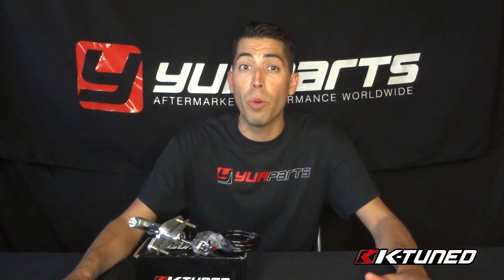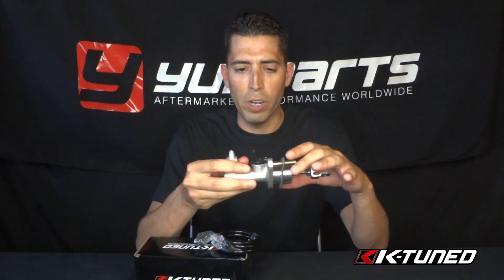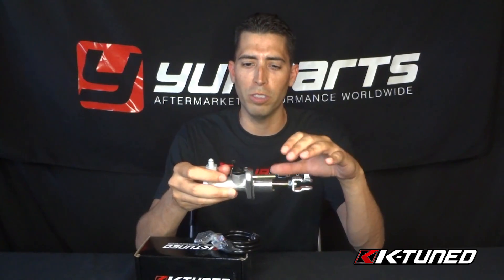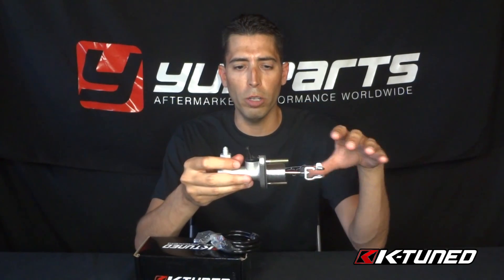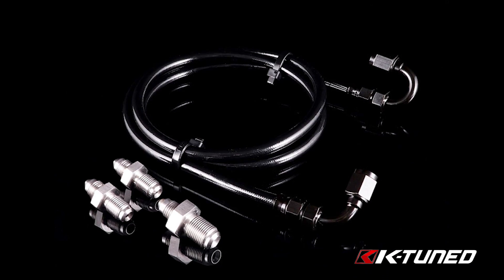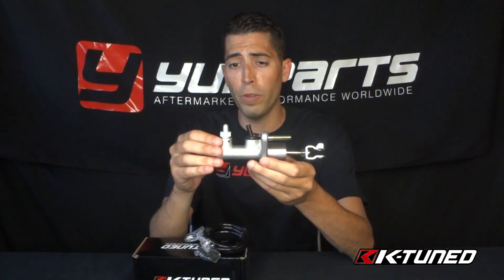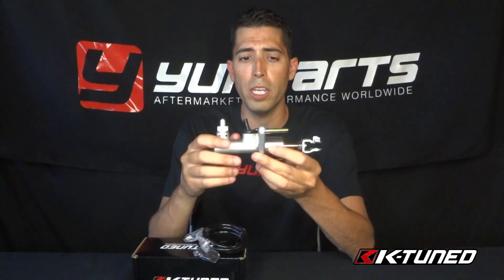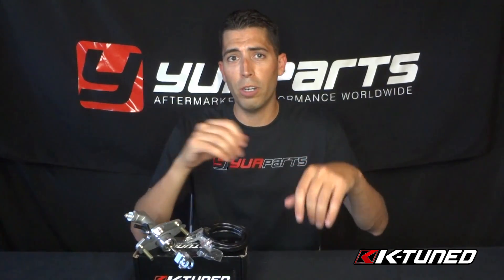K-Tuned CMC Clutch Master Cylinder Upgrade Kit Review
The 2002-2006 RSX, 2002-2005 EP3, 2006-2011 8th Gen Civic Si, 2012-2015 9th gen Civic Si, and 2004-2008 Acura TSX all have a known issue with their factory clutch master cylinders (CMC). If you look at the CMC on these cars more closely, you'll notice that all of these models have a triangular shaped feedback plate positioned at the very end of the cylinder. This plate is basically a secondary valve that was designed to slow down the clutch engagement and reduce shock to the clutch itself and the surrounding drivetrain parts. This setup might be perfectly fine for people that just drive their cars for simple daily use, but the delayed engagement can cause wear to the synchros and possibly even the gears on performance applications. The reason is fairly simple, the factory CMC delays the clutch operation, so it does not open fast enough to keep up with a fast shift. This means that pressure is being applied to the transmission synchros during the shift, before they are ready for the actual gear change.

The K-Tuned Clutch Master Cylinder Upgrade Kit was designed to completely replace the original factory cylinder and offer real time clutch engagement to support faster shifting. We have put together a complete bolt-on kit that includes a direct replacement CMC, our high pressure 3AN clutch line, plus all of the necessary fittings needed for installation. The factory clutch fluid reservoir is reused and connected the same way it was in stock form. The only thing we suggest is checking out your slave cylinder on the trans to confirm it is leak free. Aside from that, installation is pretty simple, install the parts and bleed the system using some new clutch fluid.

If you found this video informational and helpful, please give it a "like" and please share!